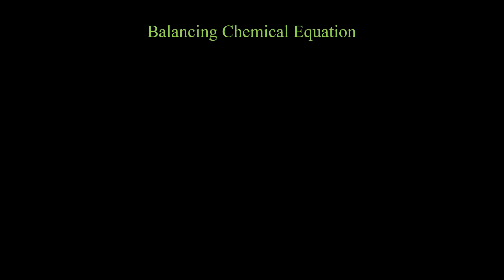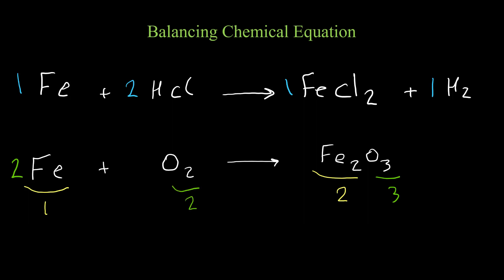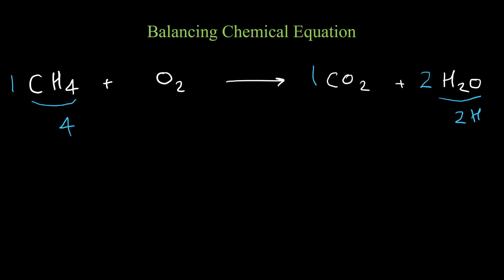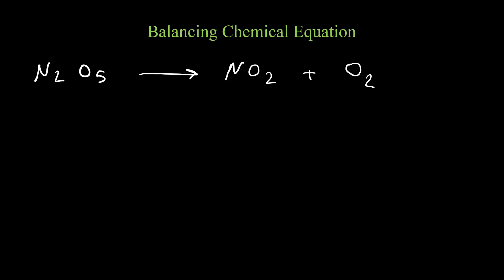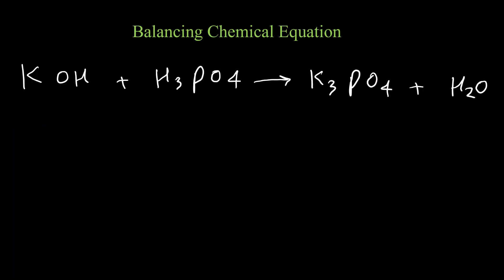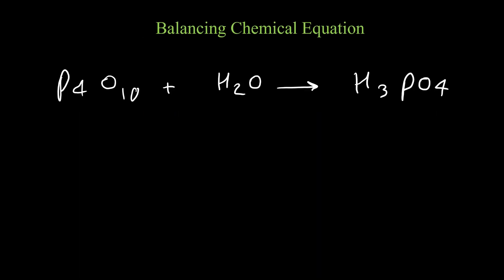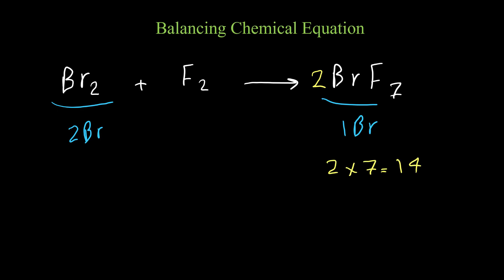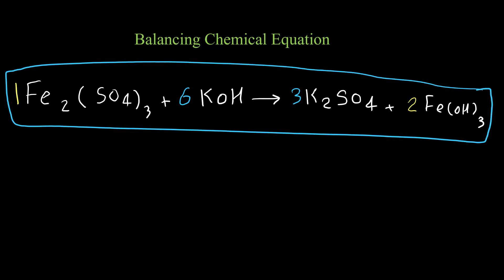Balancing of Chemical Equation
This video describes how to find coefficients for the reaction equations  to write balanced chemical equations